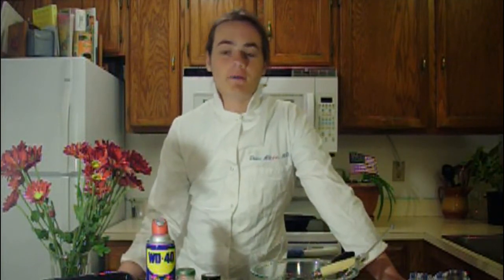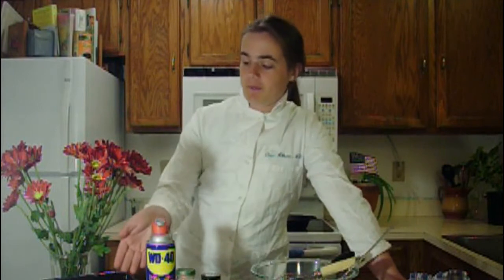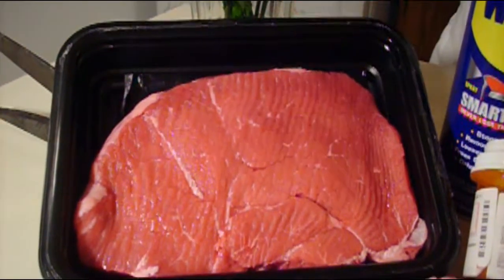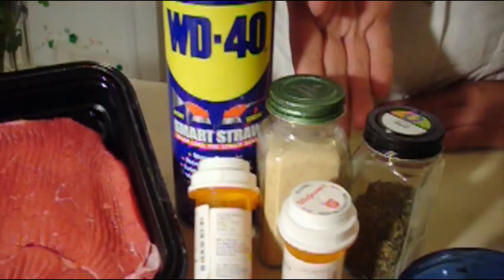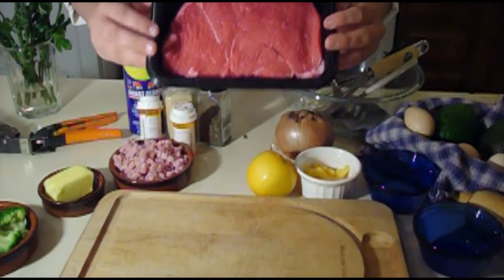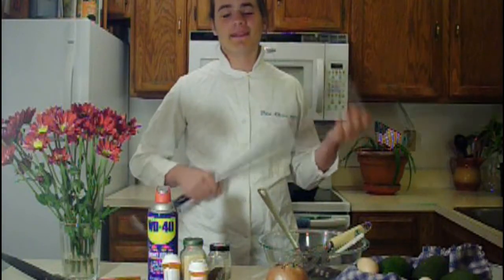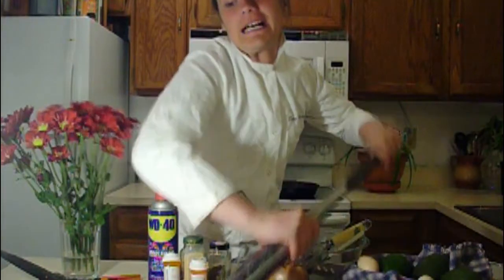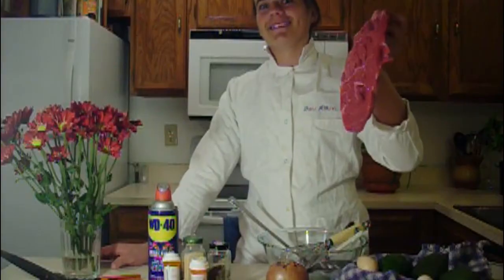The Learning Chef - Episode 1: Steak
Episode one of Christopher Johnson's The Learning Chef